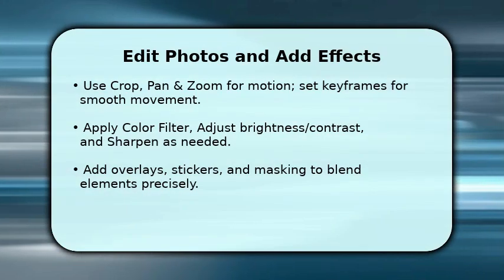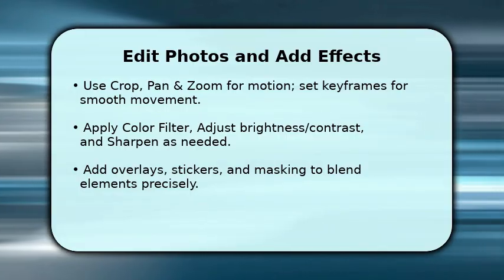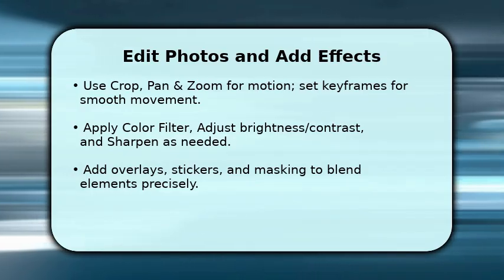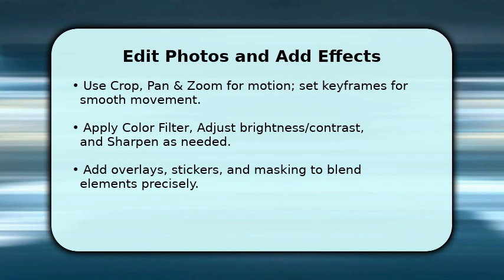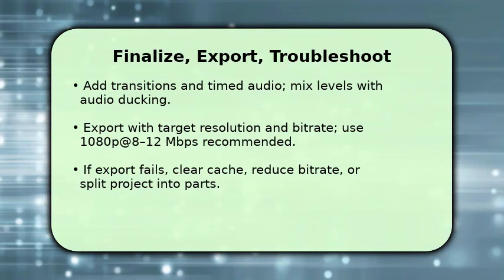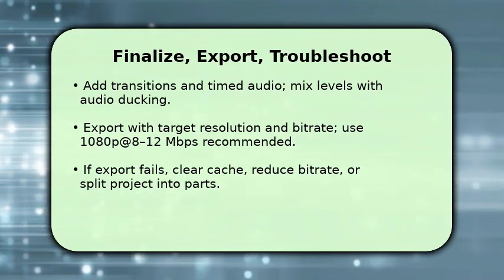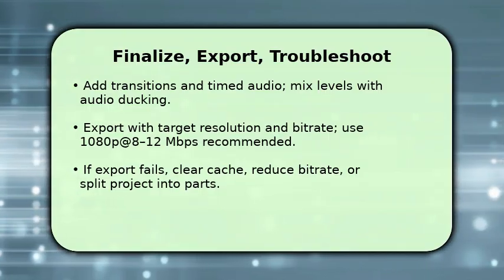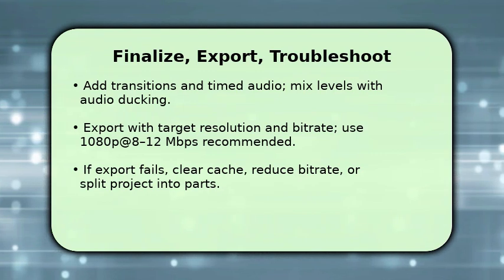How to Photo Edit Kinemaster - Full Guide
How to Photo Edit Kinemaster - Full Guide | 🔒 Surfshark VPN Deal — Stay private and secure. $1.99/mo + 3 Months Free ▸

Dive into the world of photo editing with our comprehensive guide on Kinemaster. Learn advanced techniques to enhance your images, from basic adjustments like brightness and contrast to complex filters that can transform your photos entirely. This full tutorial covers everything you need for professional-level results.

Kinemaster photo editing, photo retouching guide, image enhancement techniques, professional photography tips, advanced image adjustments